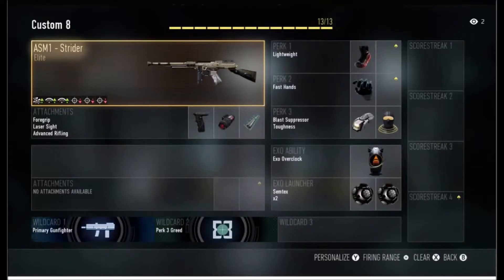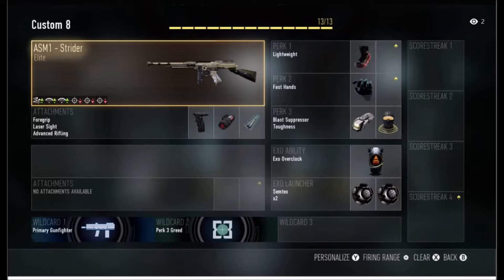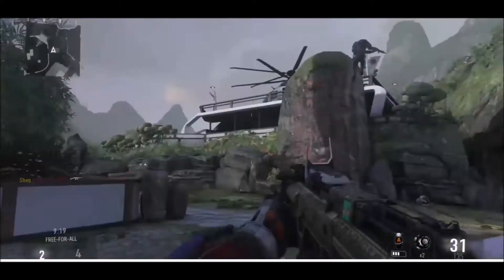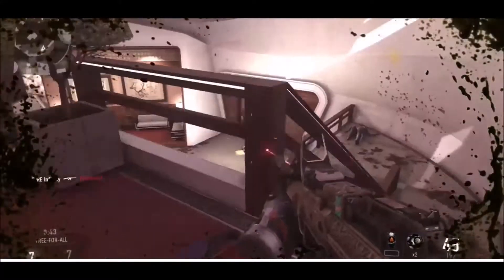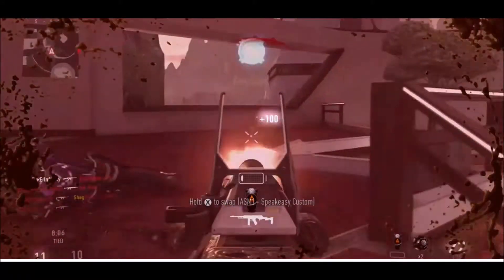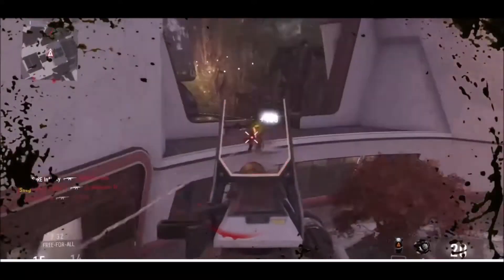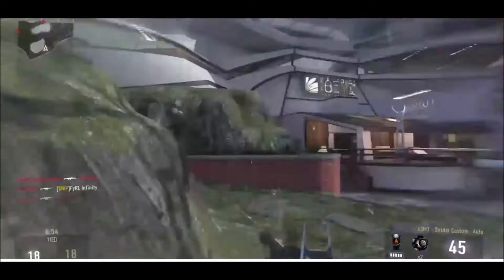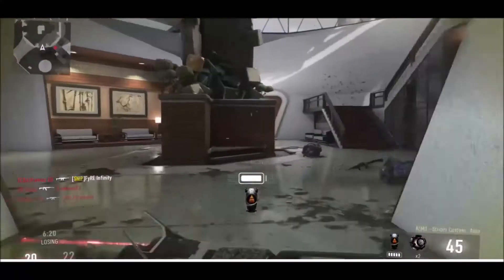Call Of Duty Advance Warfare: Elite Weapon Review & Best Class Setup "ASM1 Strider"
This is the ASM1 Best Class Set-Up. I review & show the best class setup for the ASM1 Strider. With it's downsides being recoil. I try to counter it by adding some attachments!

Hope you guys enjoy lets aim for 10 likes? :D!